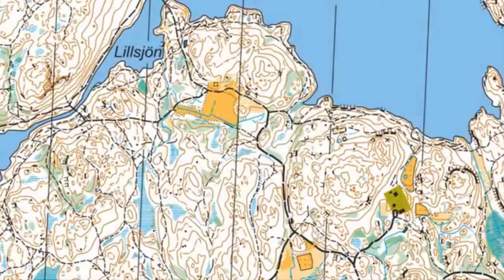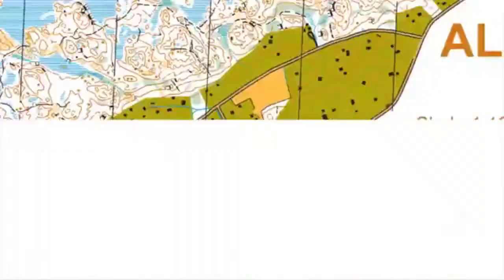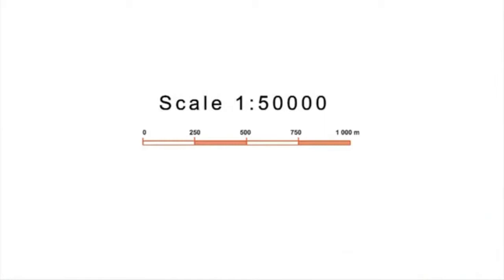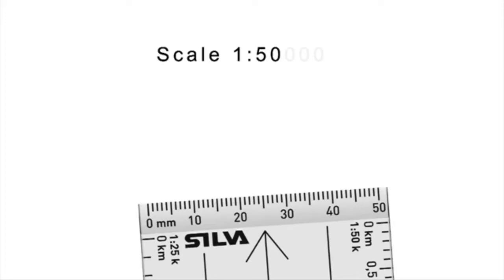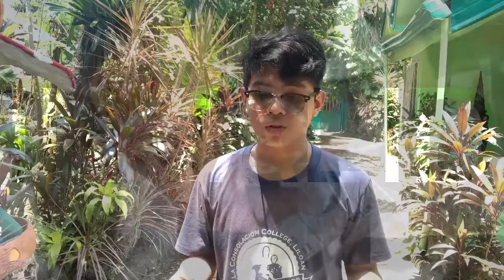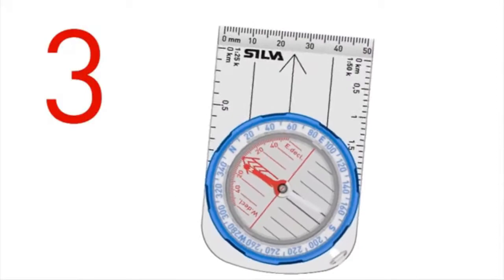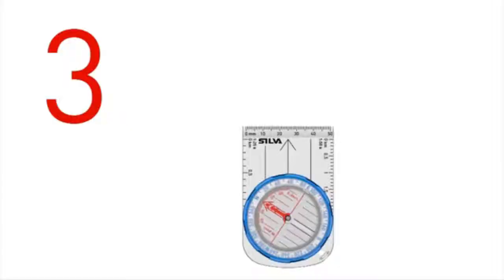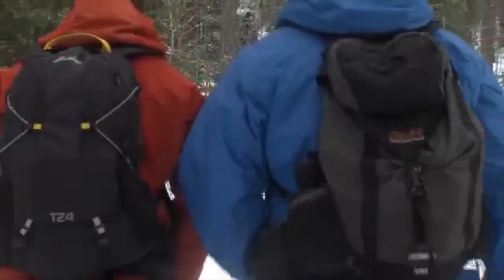Orienteering | How to navigate using a map and compass | What is pace factor